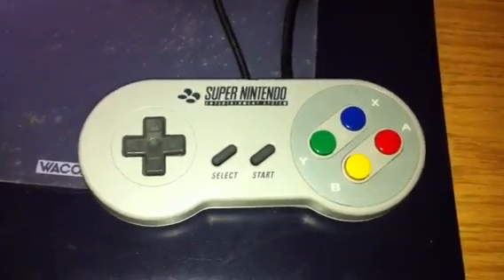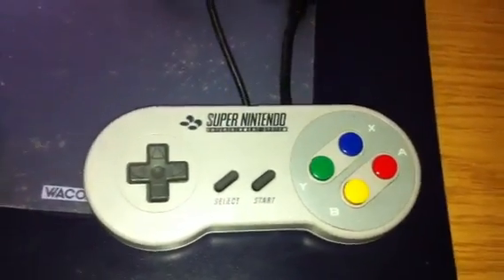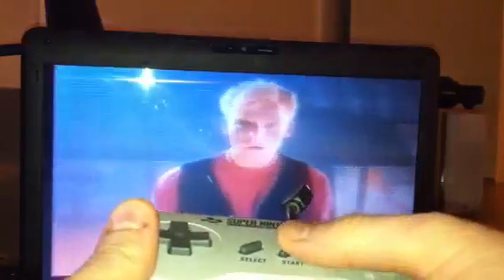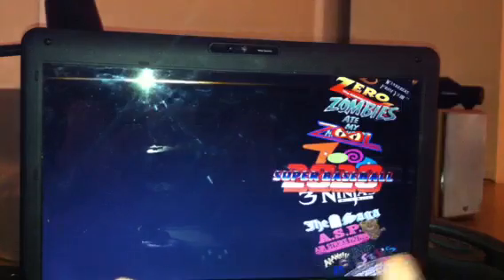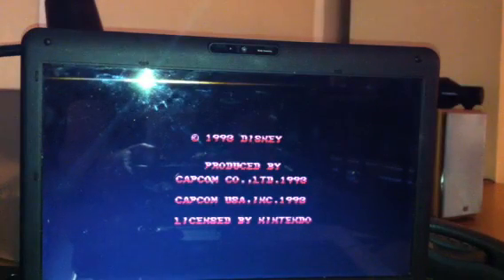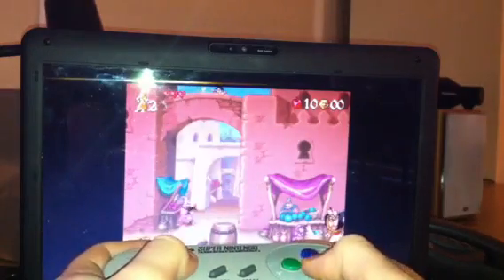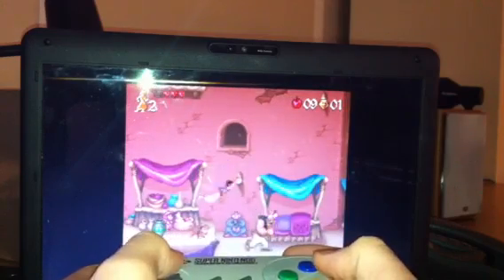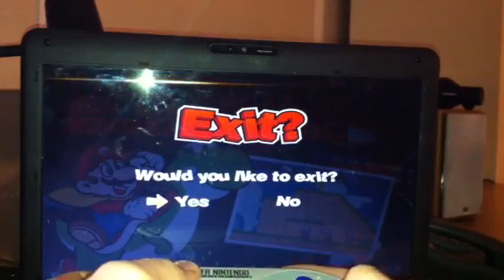Snes USB controller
This is a mini project where I have converted a snes controller to USB and put all the games for the snes, nes and gameboy inside.
Frontend software is Hyperspin